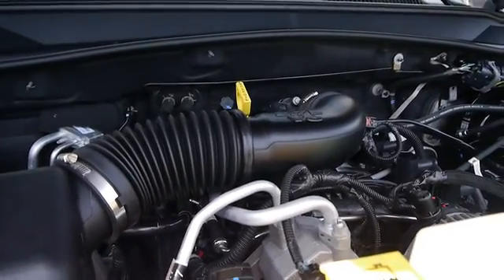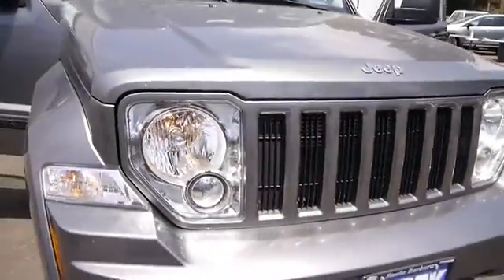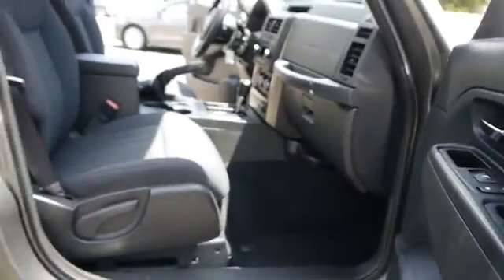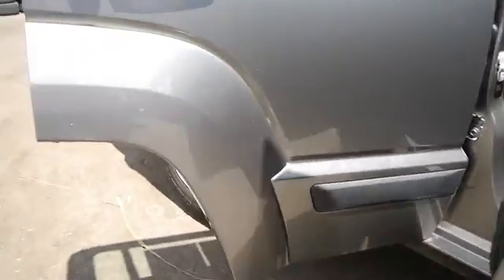2012 Jeep Liberty - SUV Santa Barbara Goleta Carpinteria Ventura Oxnard Santa Barbara CA R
2012 Jeep Liberty Sport - Stock#: R41760 - VIN#: 1C4PJLAK9CW127490

Perry Ford
440 Hitchcock Way